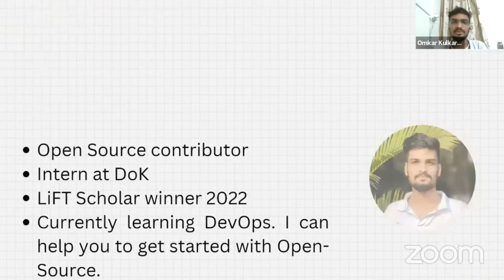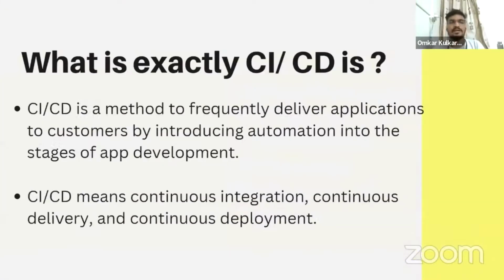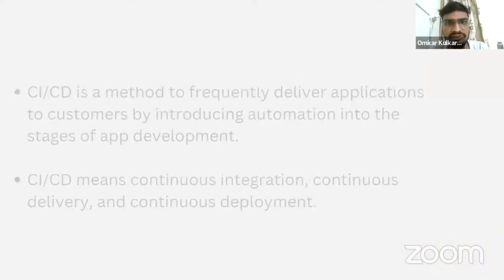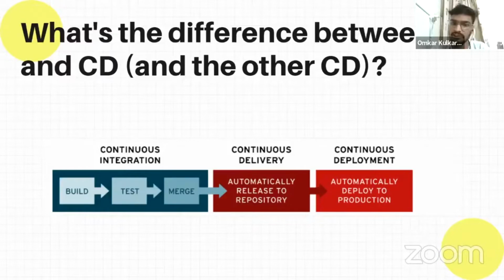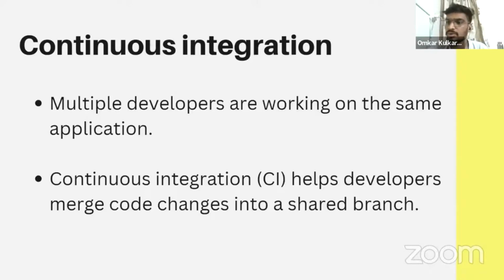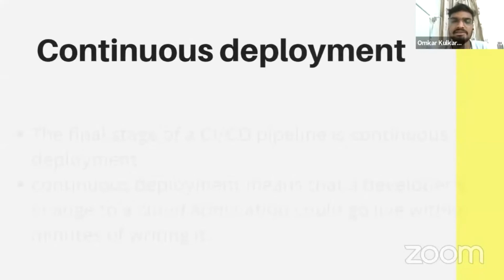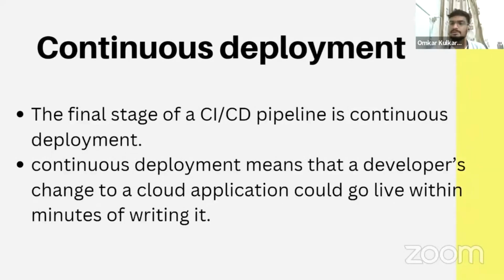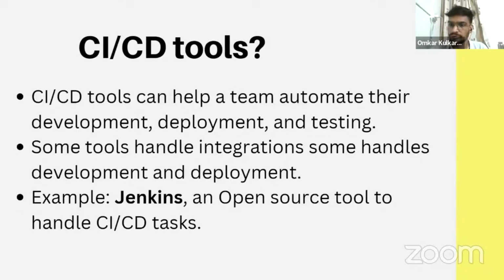Working with CI/CD pipelines on database related services - Omkar Kulkarni